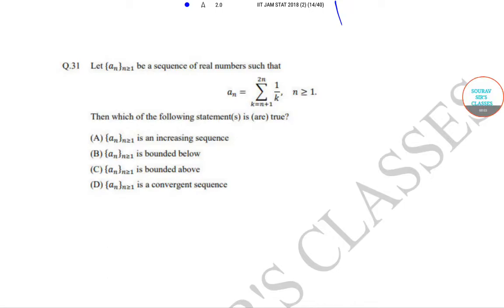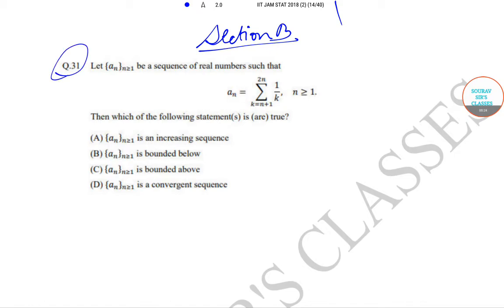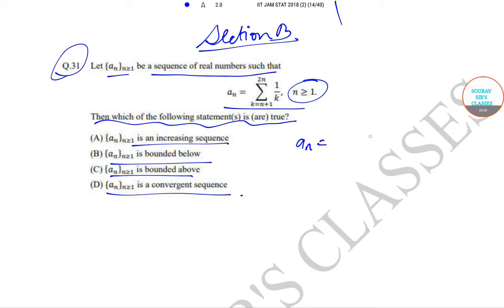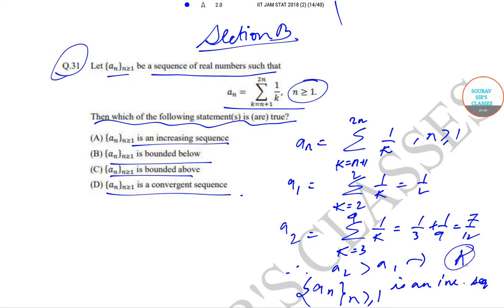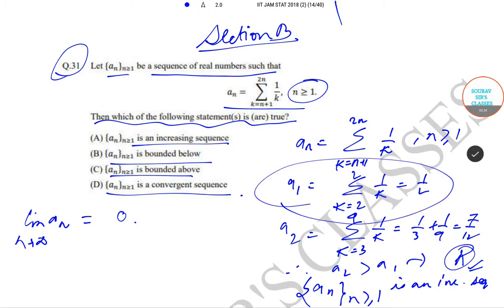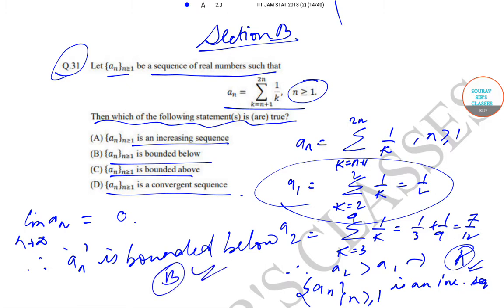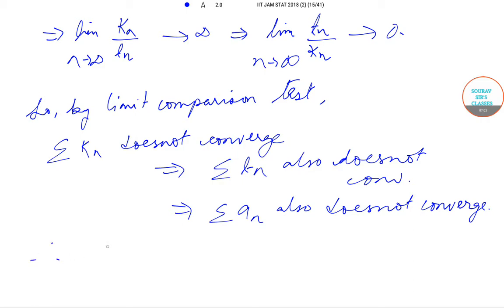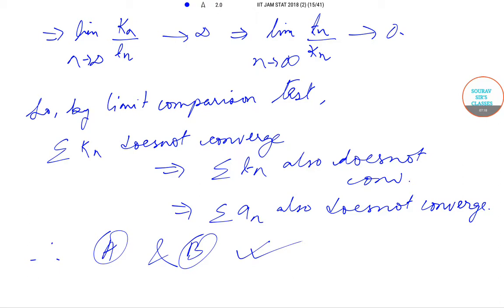IIT JAM MATHEMATICAL STATISTICS 2018 QUESTION PAPER WITH DETAILED ANSWERS IN ENGLISH WITH TIPS.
# IIT JAM 2018 # Mathematical Statistics # Solved Question Paper # Previous Year Question Papers # Integration # Mathematics # Numericals # Masters # IIT aspirants.

GIVE US A CALL / WHATSAPP AT / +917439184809/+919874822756 VISIT OUR FOR COMPLETE LECTURES / STUDY MATERIALS /NOTES /GUIDANCE / PAST YEAR SOLVED +SAMPLE PAPERS /TRICKS /MCQ / SHORT CUT/ VIDEO LECTURES /LIVE + ONLINE CLASSES

The Joint Admission Test for M.Sc. (JAM)[1] is an admission test conducted every year for admission into Master of Science (M.Sc.) and other post-graduate science programs at the Indian Institutes of Technology (IITs), Indian Institute of Science (IISc, Bangalore), Indian Institutes of Science Education and Research (IISERs), National Institute of Science Education and Research (NISER, Bhubaneswar), National Institutes of Technology (NITs) etc. IITs and IISc are institutions of national importance and are well known, the world over, for quality education in engineering, science & technology and research in frontier areas. The aim of IITs and IISc is to build a sound foundation of knowledge, pursue excellence and enhance creativity in an intellectually stimulating environment. The vibrant academic ambience and well-equipped research infrastructure of IISc & IITs motivate the students to pursue Research and Development careers in frontier areas of basic sciences as well as interdisciplinary areas of science and technology.

Mathematical statistics is the application of probability theory, a branch of mathematics, to statistics, as opposed to techniques for collecting statistical data. Specific mathematical techniques which are used for this include mathematical analysis, linear algebra, stochastic analysis, differential equations, and measure theory.